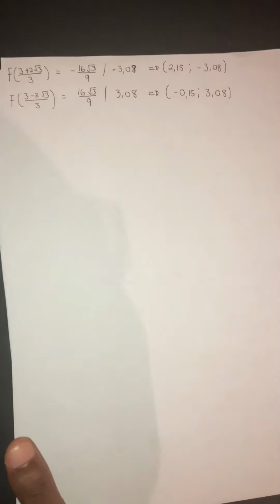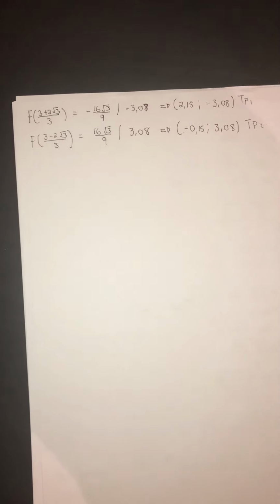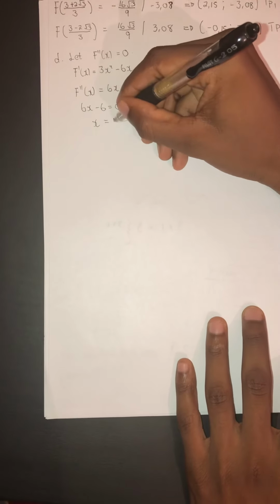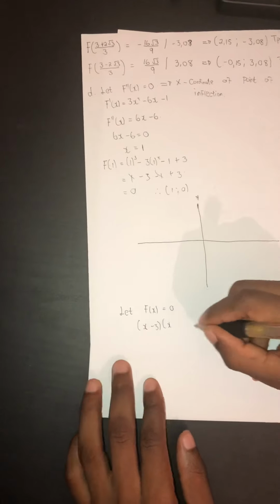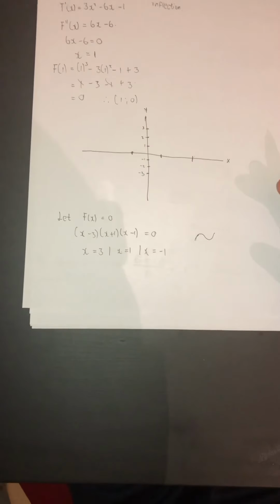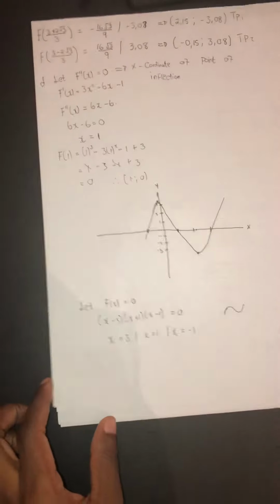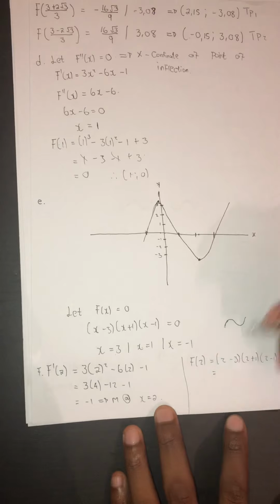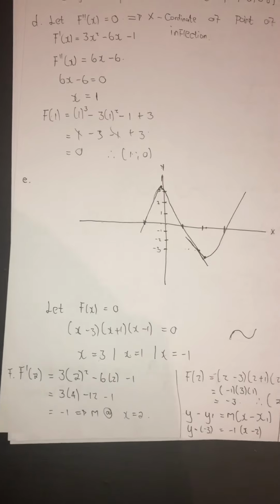Cubic Function 2/2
***Please take note of the following corrections on the vocabulary:

4:48 - 05:35 x-intercept not Turning Points
10:05 m is -1 not 2
12:00 Tangent not gradient